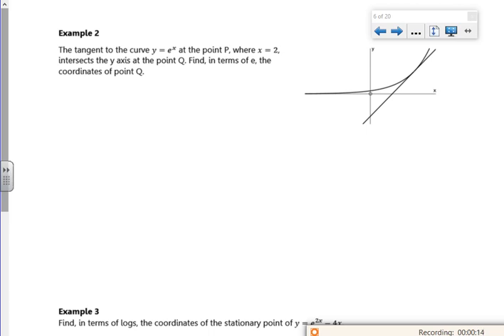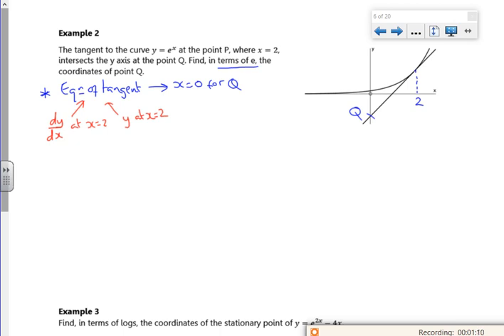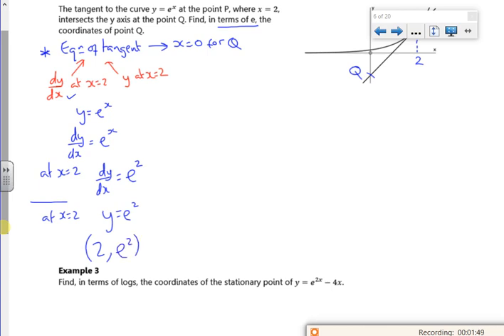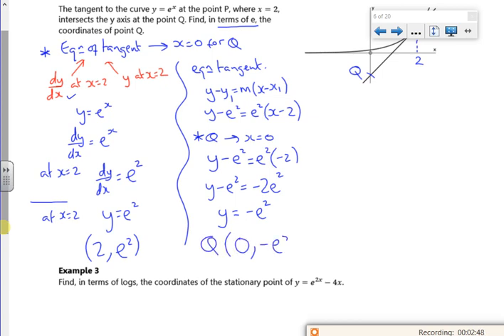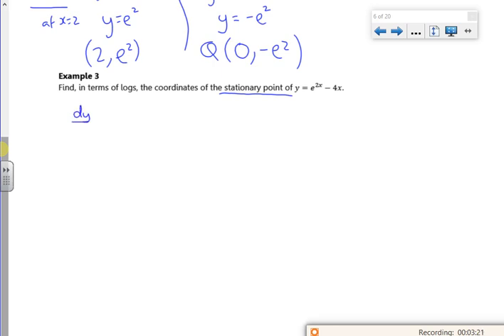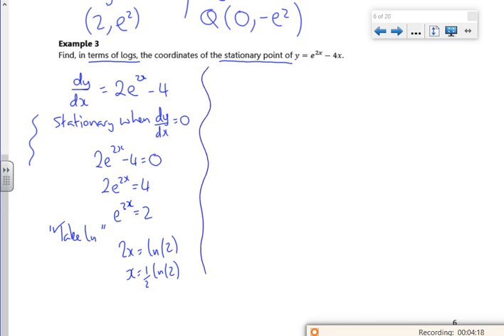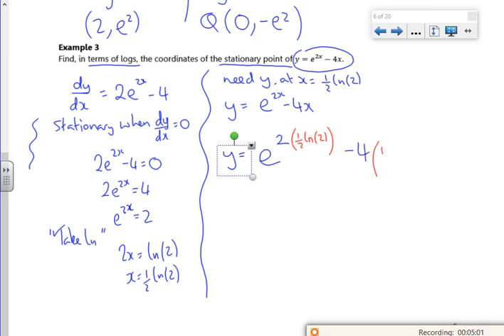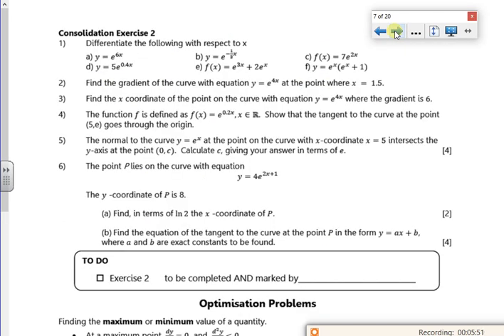2021 A1 diff2 L2 vid2